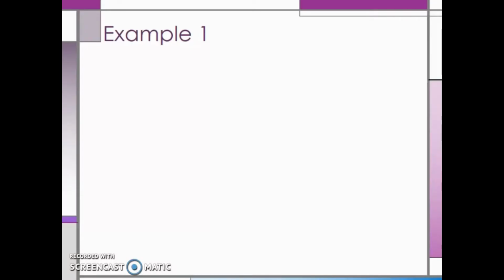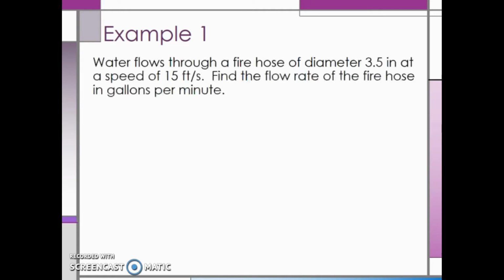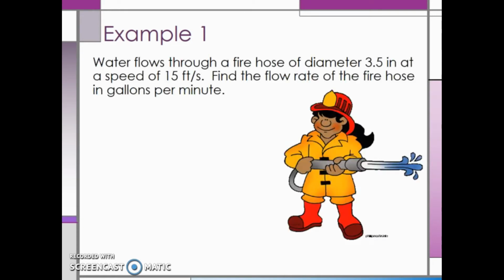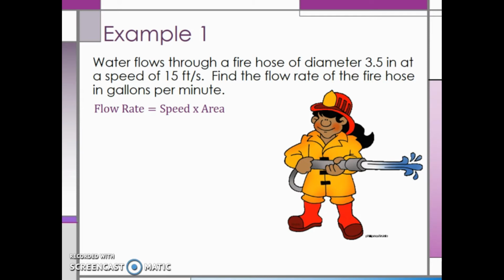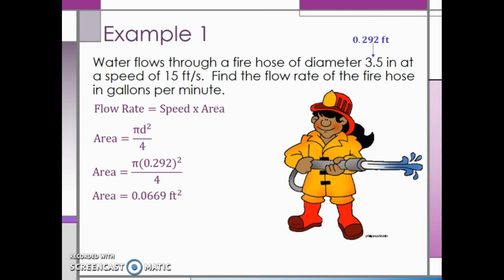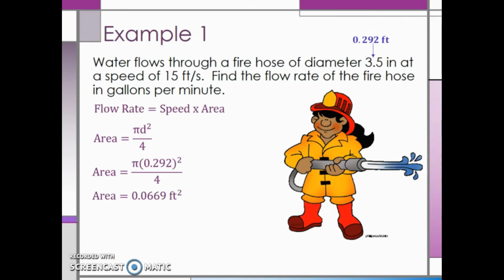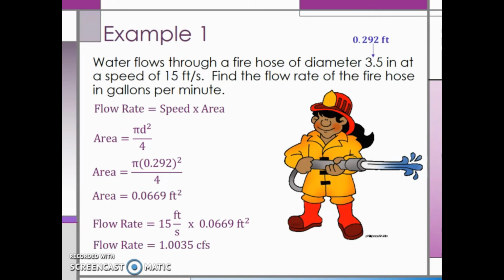Fluid Flow Rate Calculations – Science of Mechanics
Learn how to calculate fluid flow rates through a pipe.